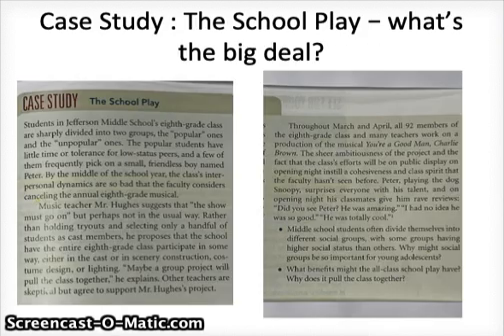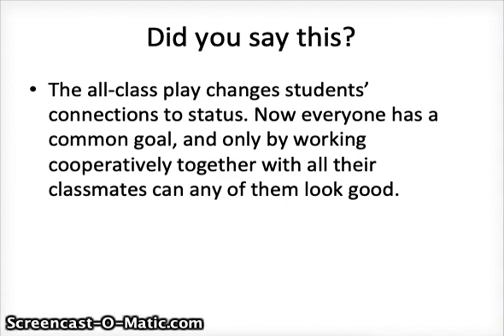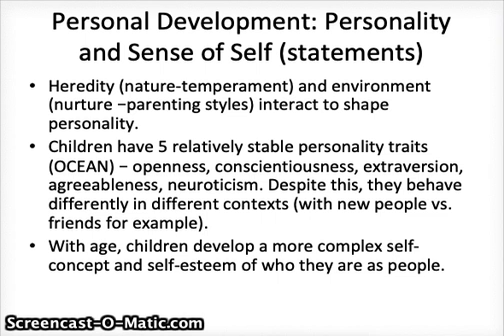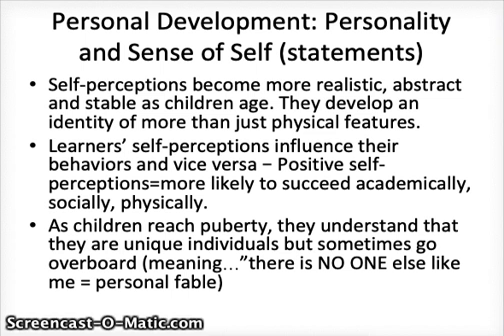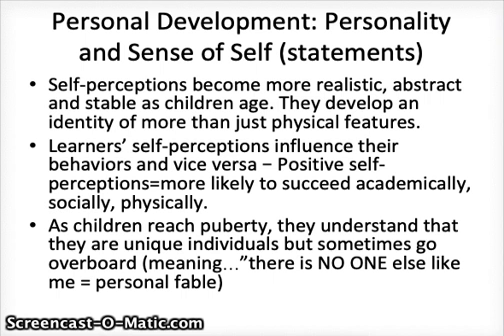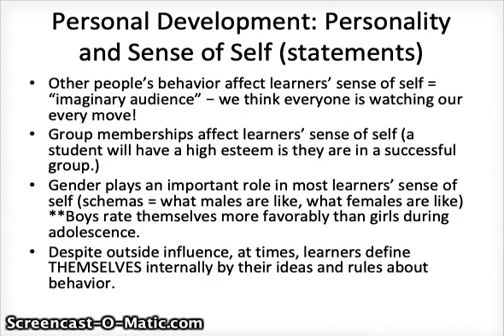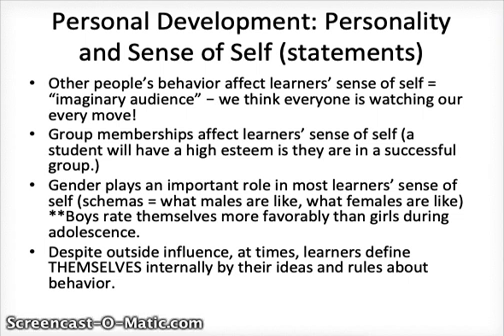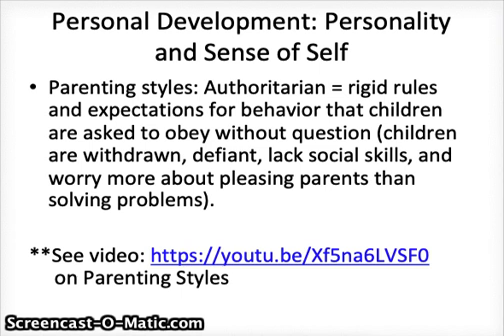EDU PSY 284 Topic 7 Part I